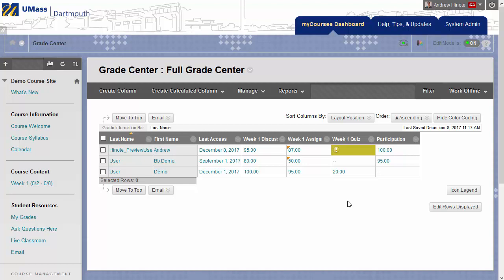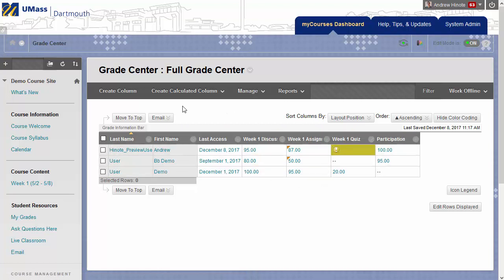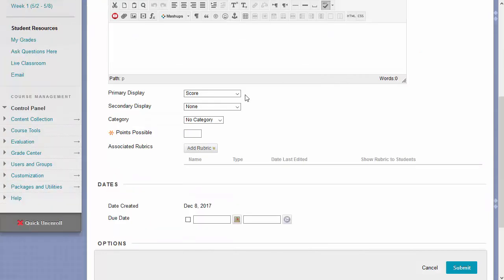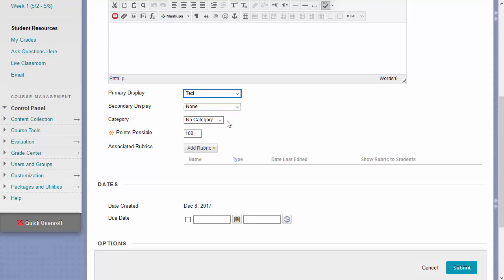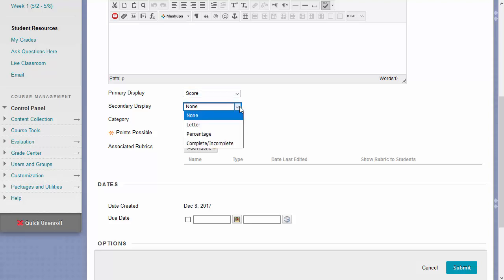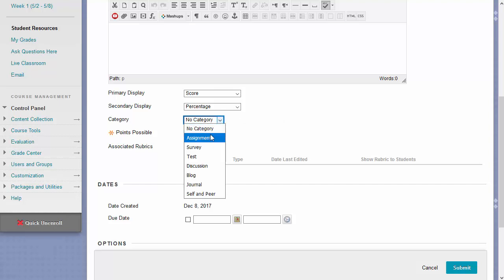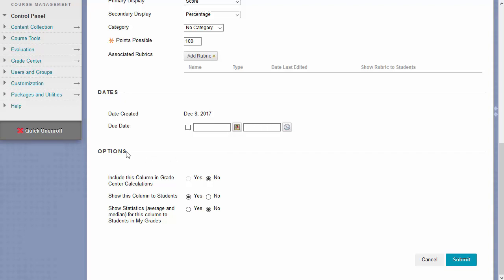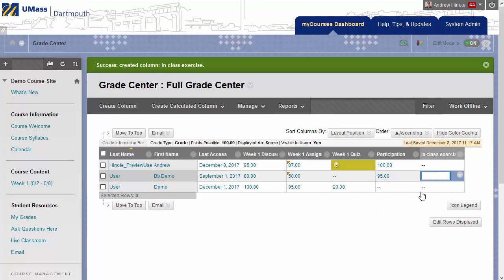Creating a Column in the Grade Center